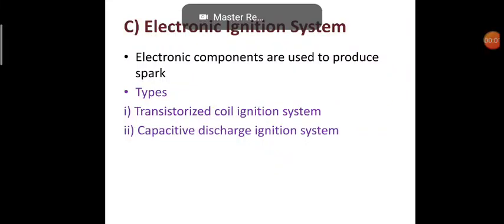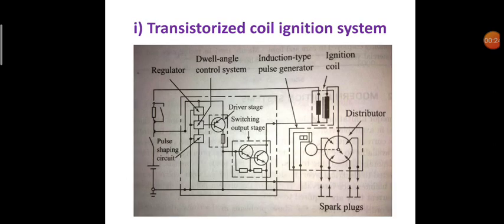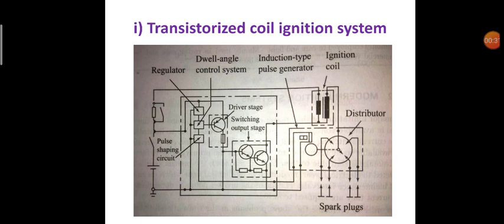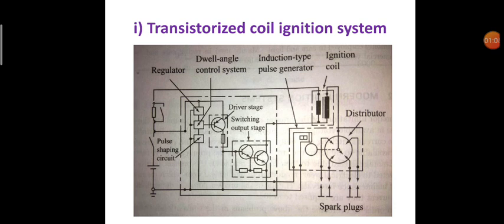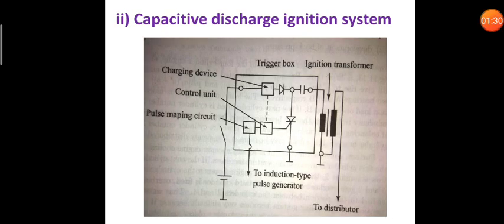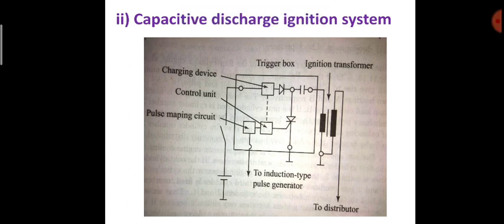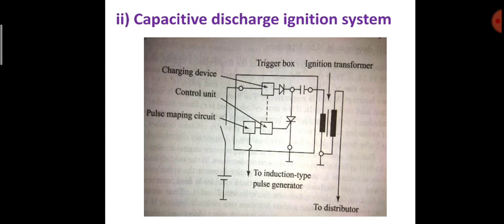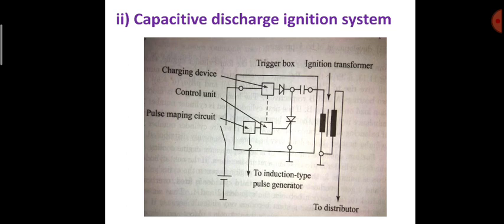Electronic Ingnition System